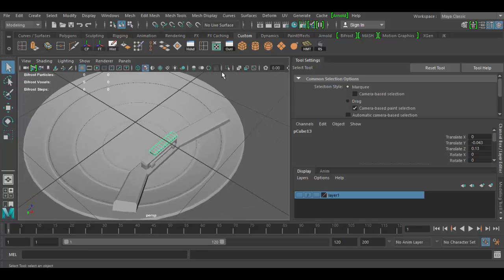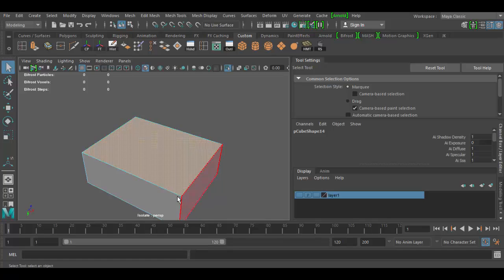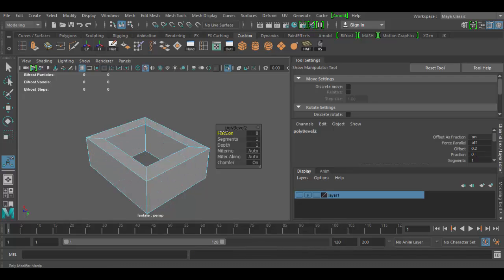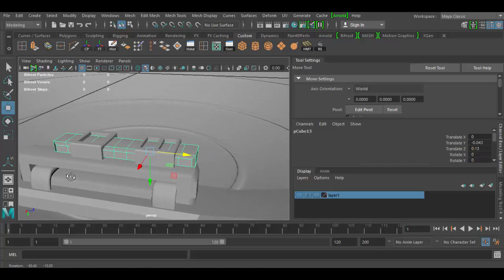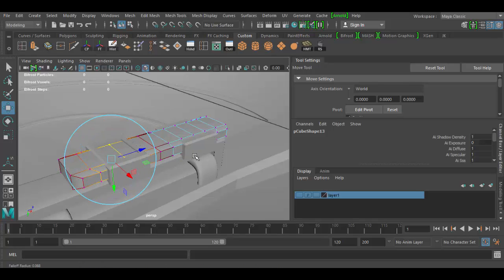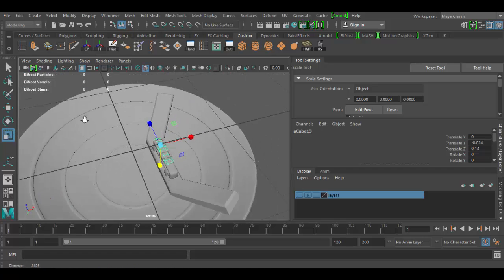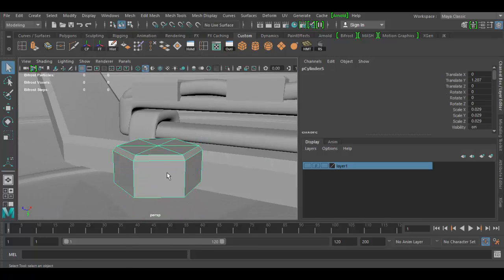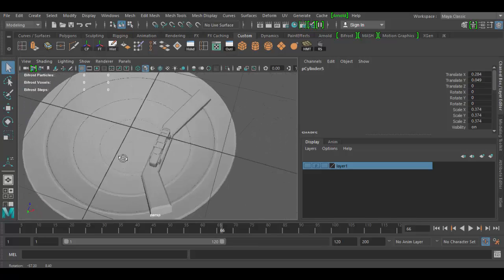Hero Shield Prop Part 5